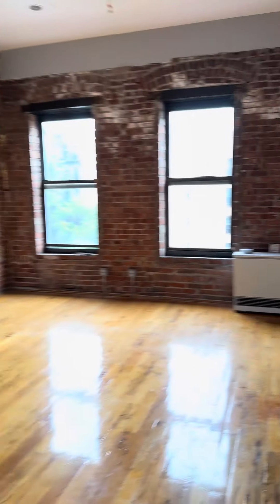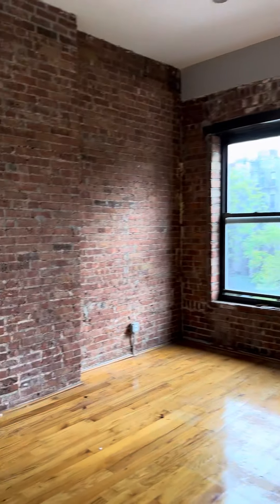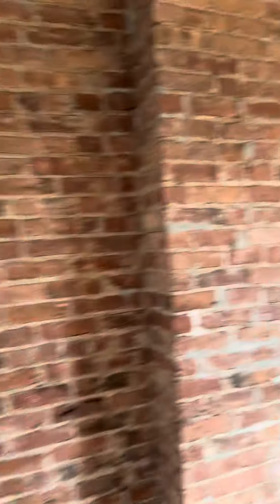103 E 102 5A